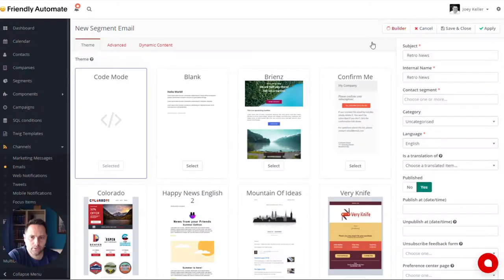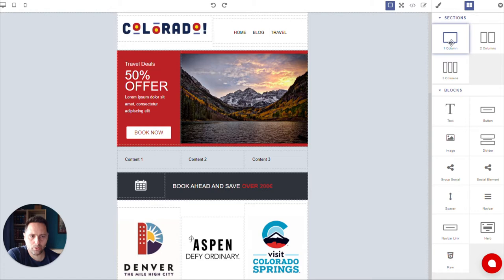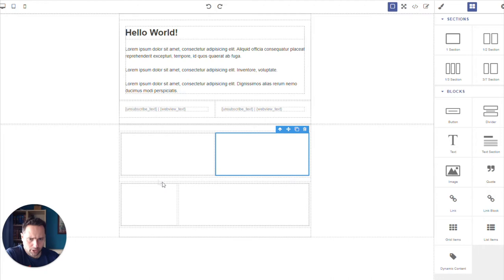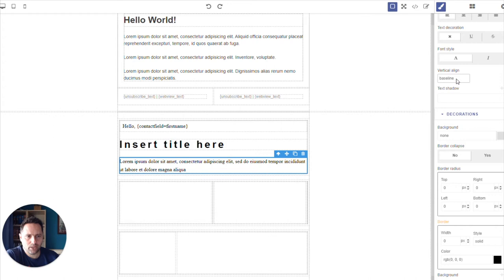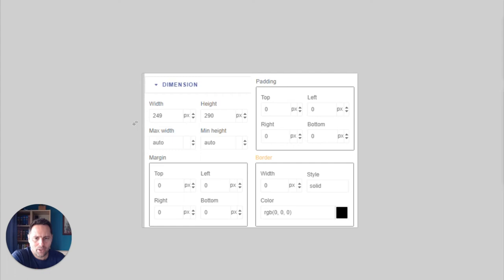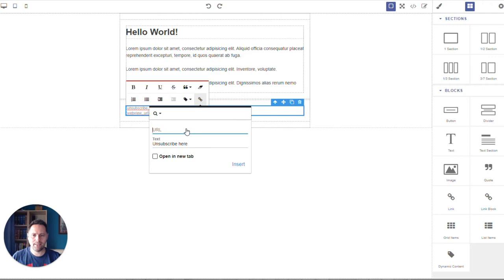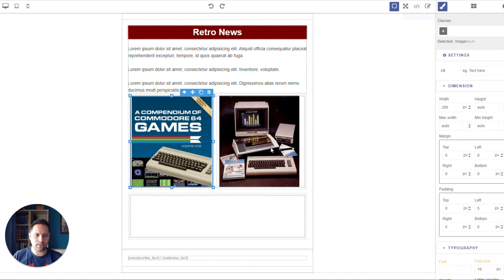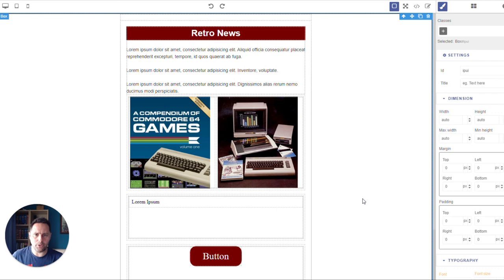Complete Guide To The Mautic MJML Email Builder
In this part of the Marketing Automation Show I will show you how to to use the Mautic MJML Email Builder to create newsletters. I'll explain sections, columns, blocks, design elements, mandatory fields, tips and tricks. (If you want to learn how to create MJML templates, check this course